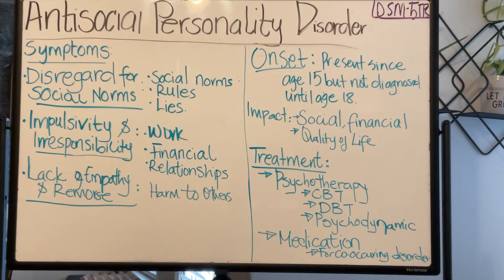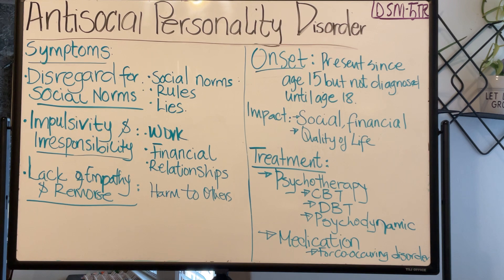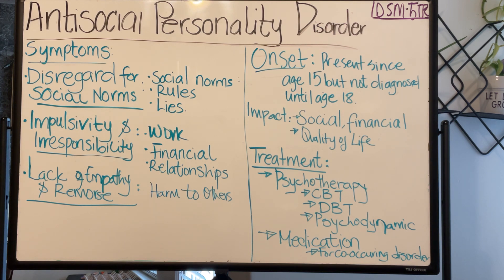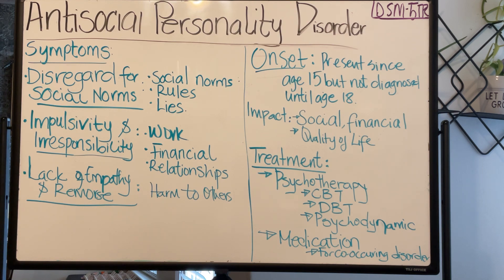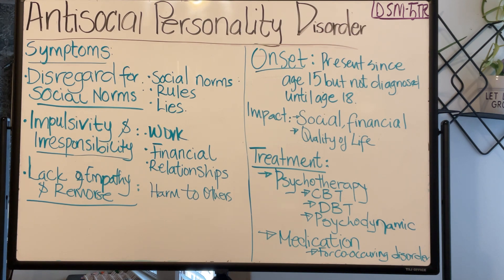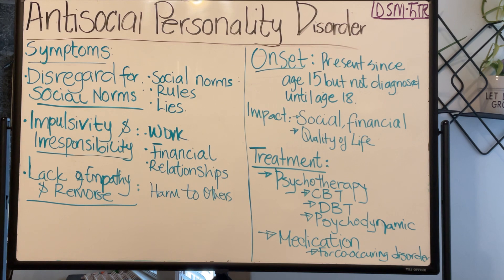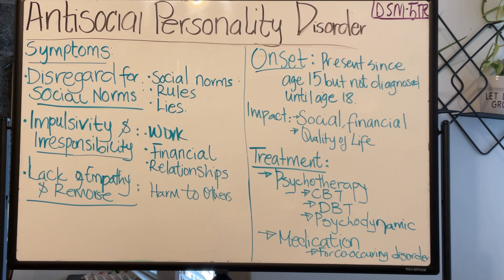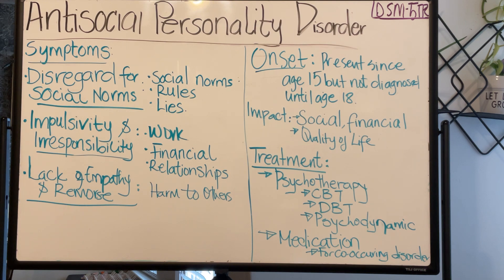Quick Study: Antisocial Personality Disorder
Antisocial Personality Disorder